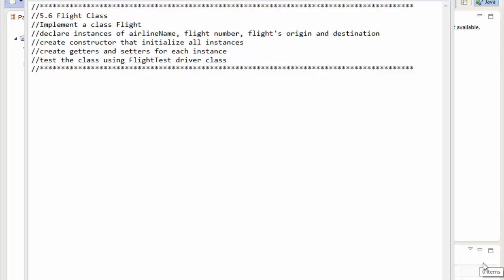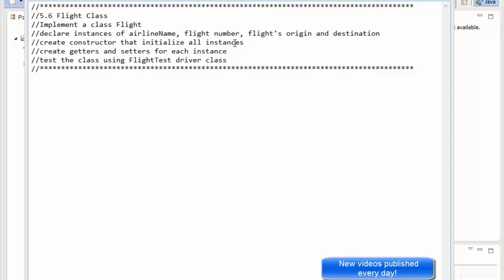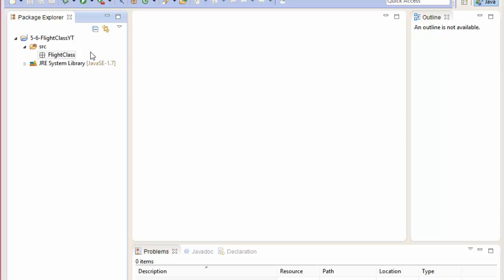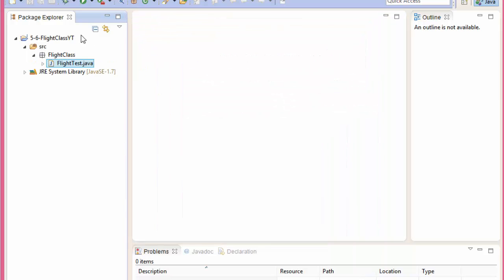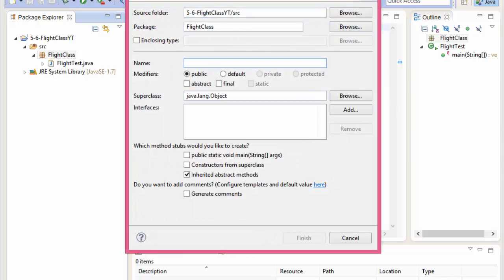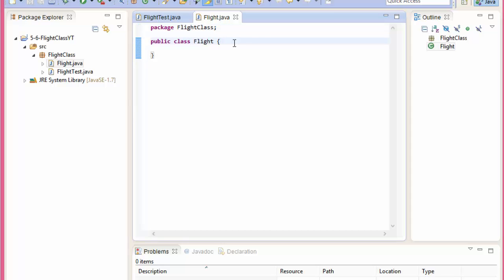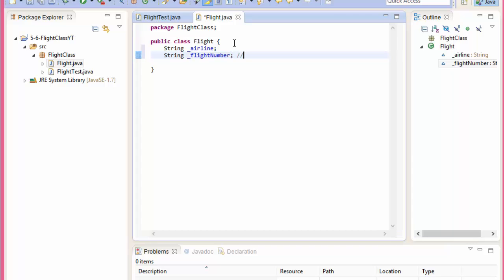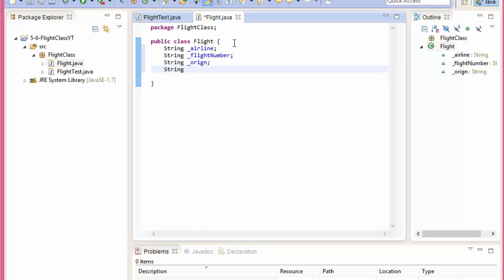Java 5.6: Creating Flight Class (Java OOP)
Java Software Solutions
Java Programming Challenge: 5.6 Flight Class (Java OOP)

Implement a class Flight
declare instances of airlineName, flight number, flight's origin and destination
create constructor that initialize all instances
create getters and setters for each instance
test the class using FlightTest driver class

Learning to code? Follow my Java tutorials for beginners. I do a lot of Java programming challenges and Java projects as part of my homework - every day!